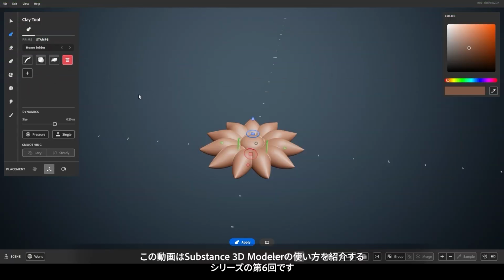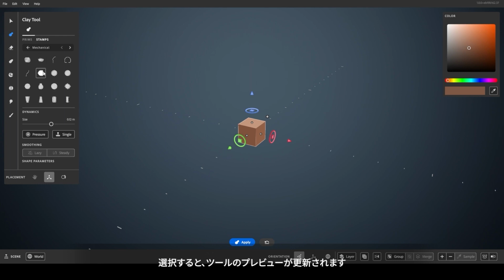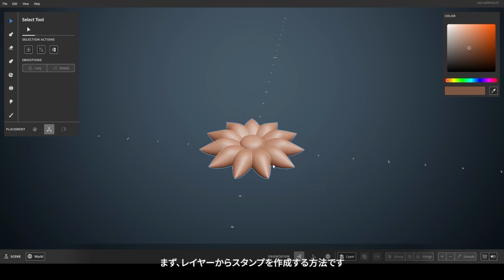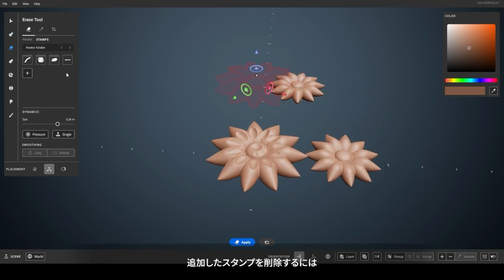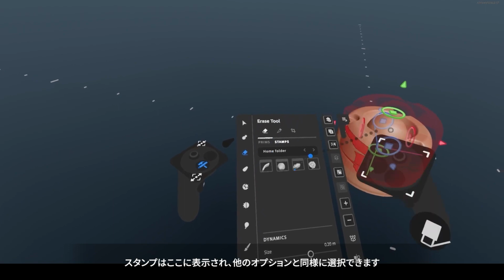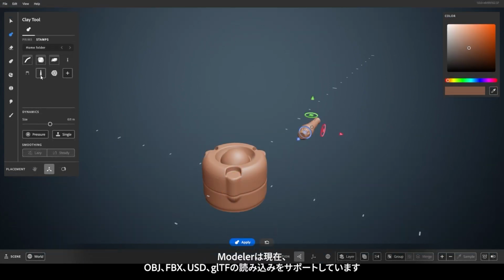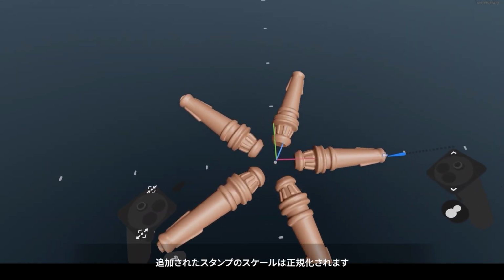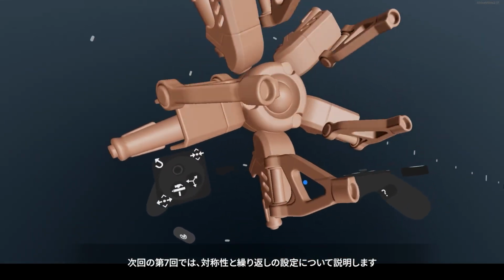【Substance Modeler入門- Desktop/VR6】 スタンプ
スタンプの使い方と自作する方法を説明します。